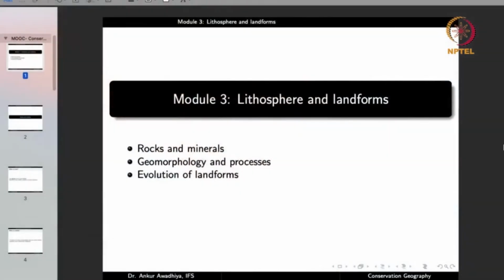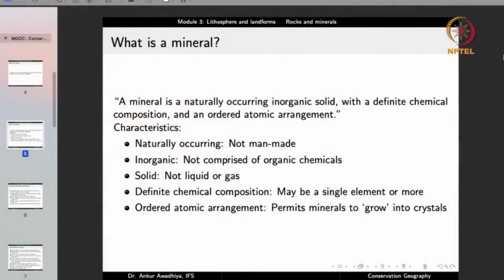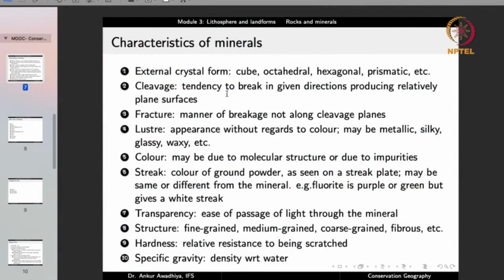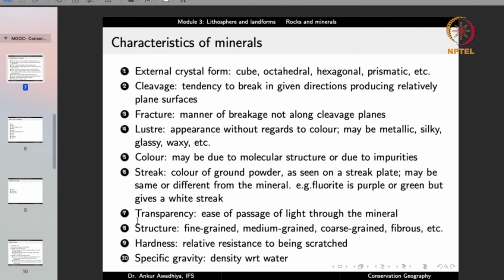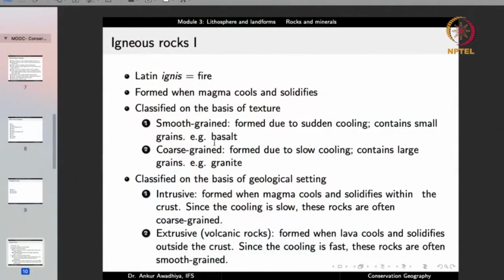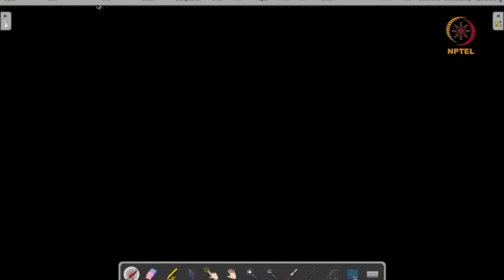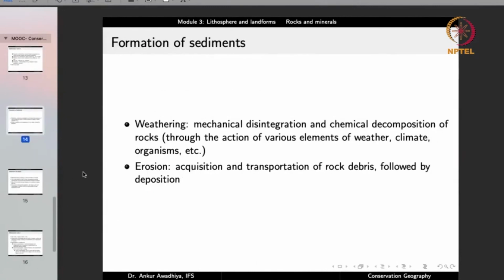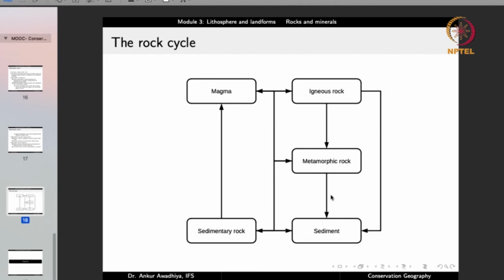Rocks and minerals